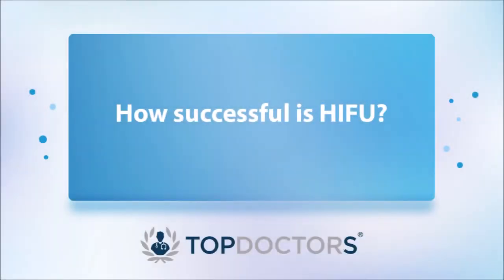How can HIFU help cure prostate cancer? - Online interview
High-Intensity Focused Ultrasound (HIFU) is an effective technique used to get rid of prostate cancer.

In our latest online interview, revered consultant urologist, Mr Marc Laniado, provides us with an expert, detailed explanation of what exactly HIFU is and how it helps cure prostate cancer.

If you are currently suffering from or have recently been diagnosed with prostate cancer and would like to find out more about how HIFU can help with your treatment process, you can book an appointment with Dr Laniado via his Top Doctors profile